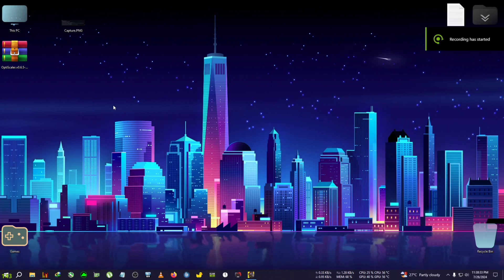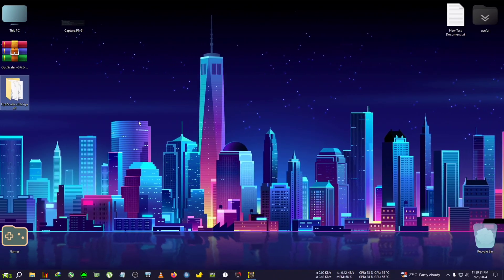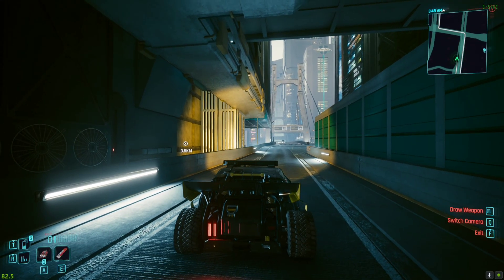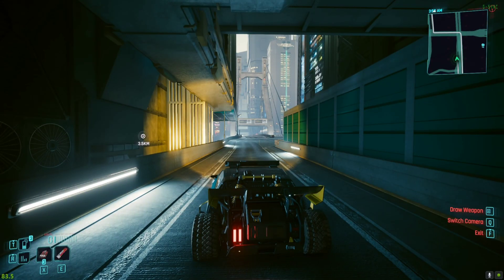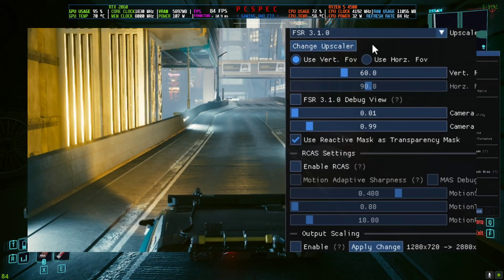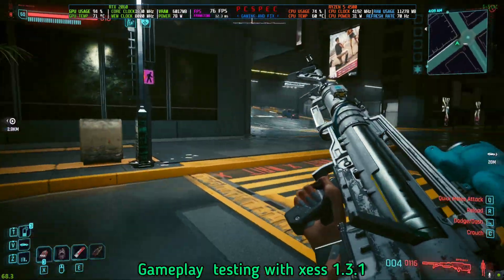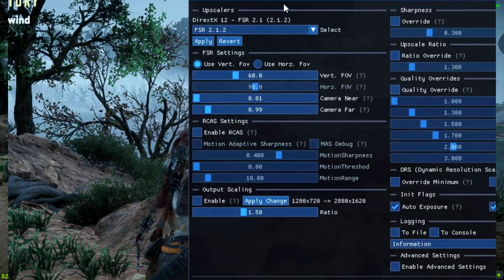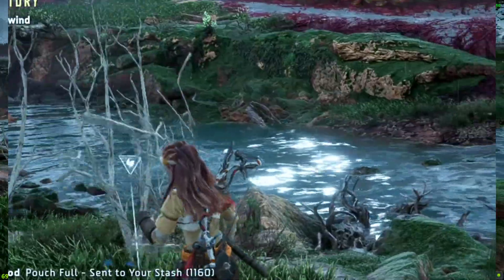FREE DLSS FOR EVERY GPU [ Including GTX\AMD]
upi- gbiswas37@boi

this optiscaler will be very good effective in- horizon zero dawn, kena bridge of spirit, tomb raider series, and so on those games which have dlss but dont have fsr

tags